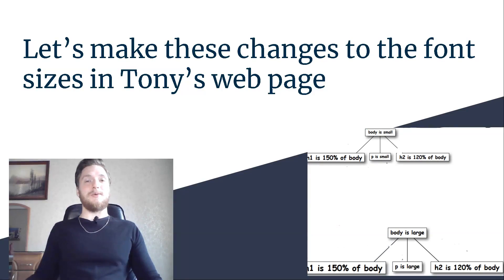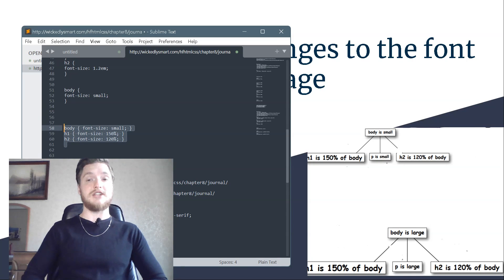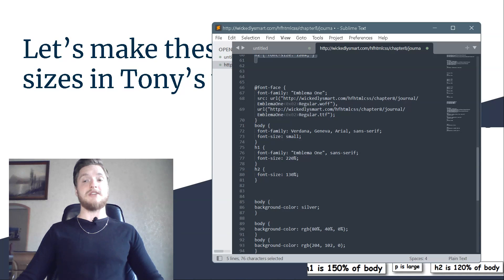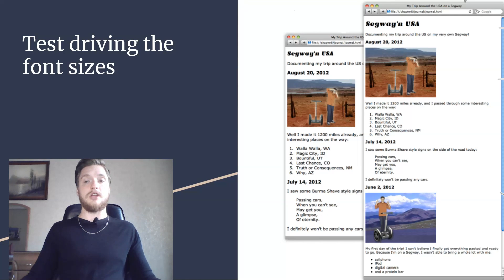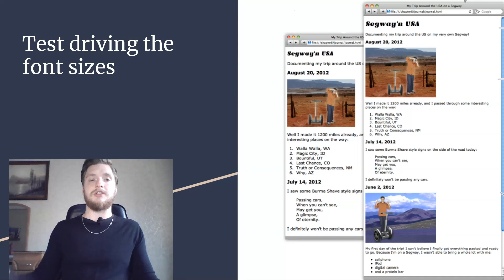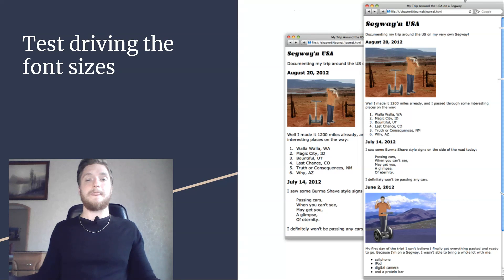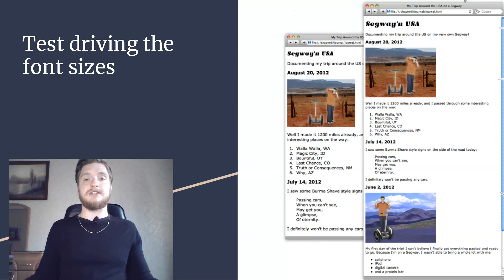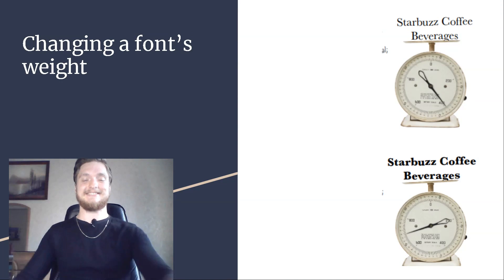Lesson 48. Changes to the font sizes. HTML for beginners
In this lesson 48. Changes to the font sizes. HTML for beginners, It’s time to try these font sizes in Tony’s web page. Add the new properties to the
“journal.css” file in the “chapter8/journal” folder. Once you’ve made the changes,
reload the page in the browser and check out the differences in the font size. If you
don’t see a difference, check your CSS carefully for errors.
Additional materials page code in the archive on Google Drive at the link.